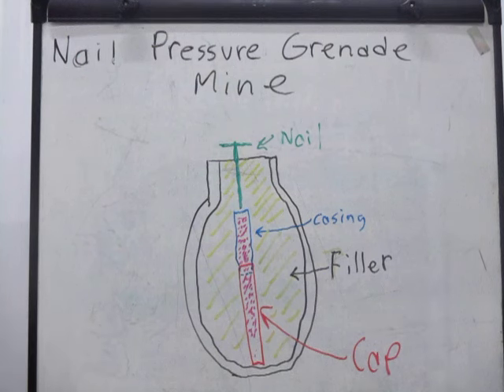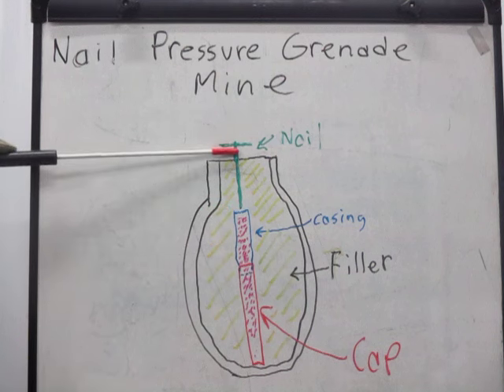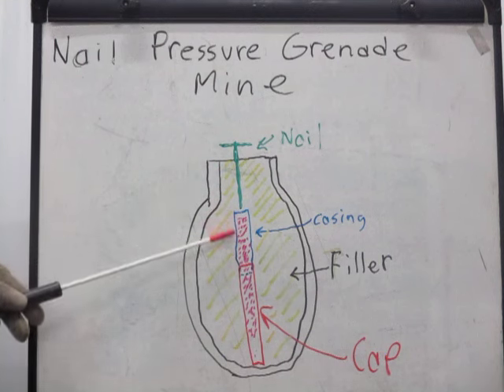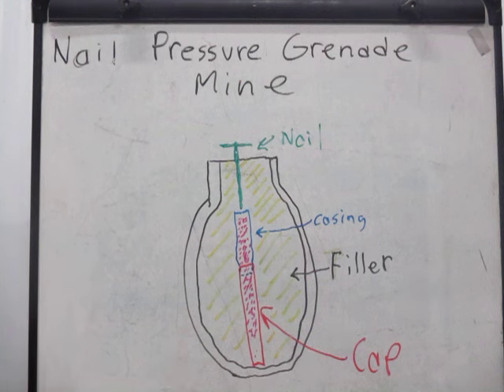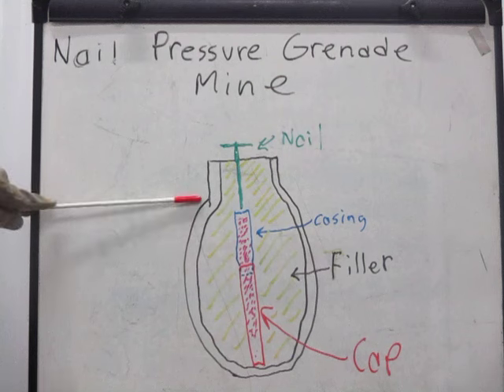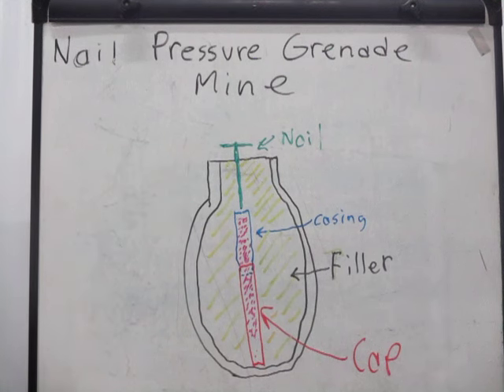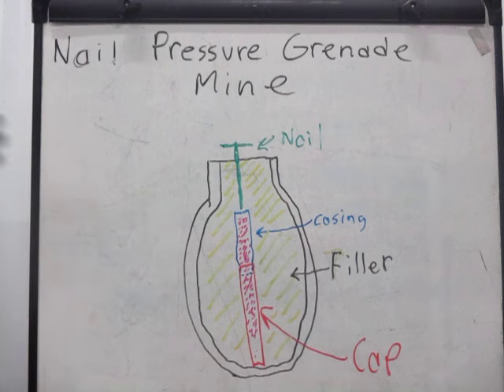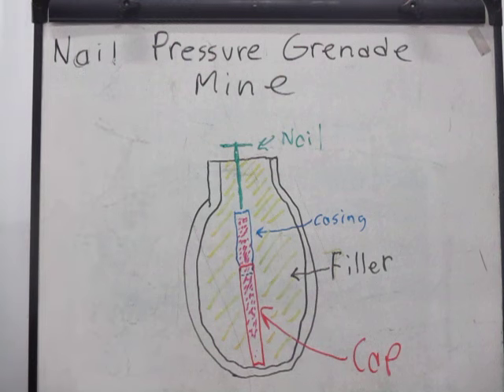Viet Cong Nail Pressure Grenade Mine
WARNING: DO NOT BUILD A LIVE MINE AS YOU WILL VIOLATE NUMEROUS LAWS AND YOU WILL GO TO PRISON!
This was an improvised pressure activated anti-personnel mine employed by the Viet Cong.